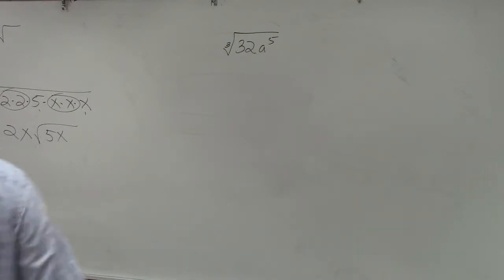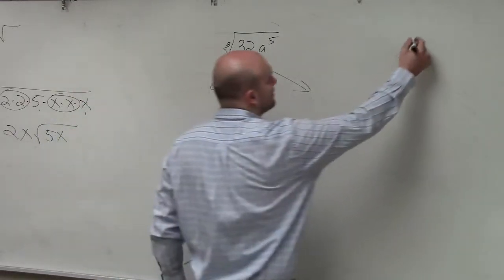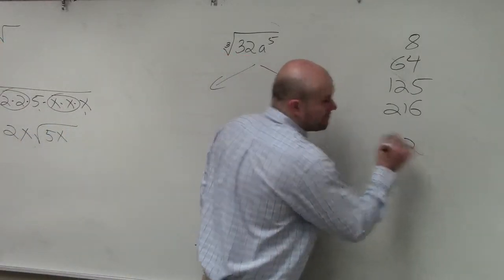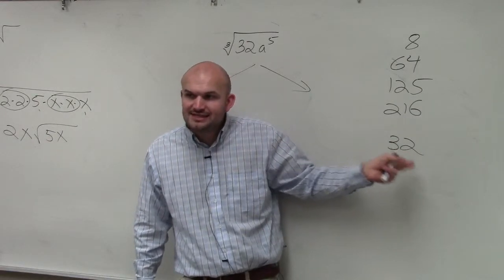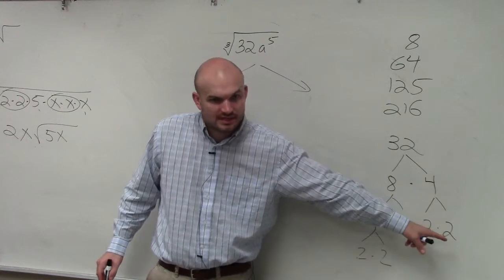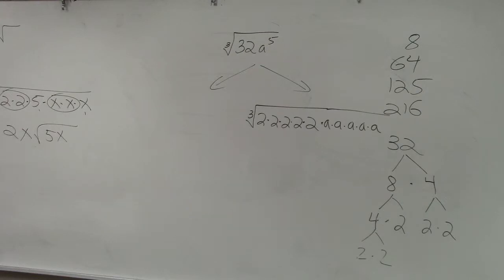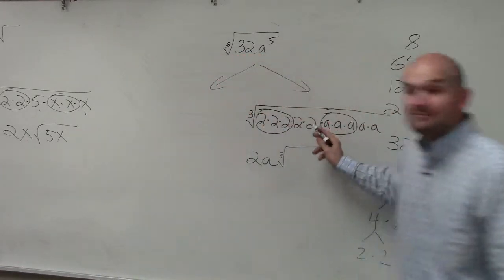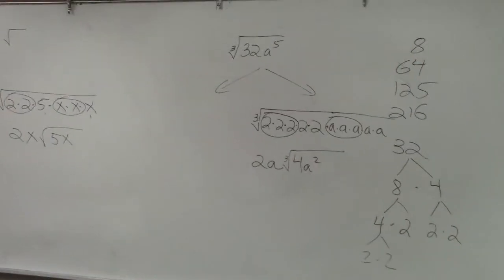Learn how to take the cube root of a variable expression, cube root